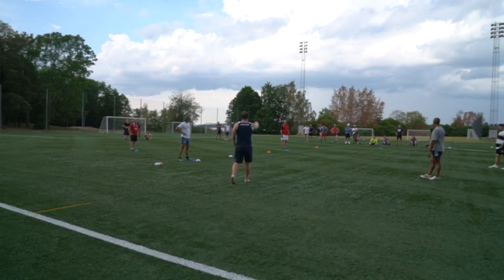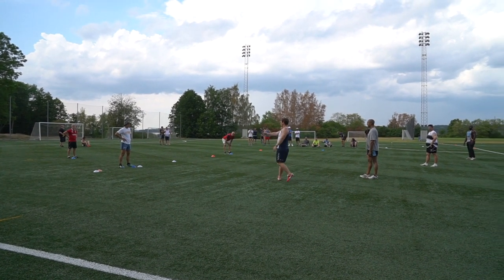SRF Super Weekend - Game Related Skills Development #3